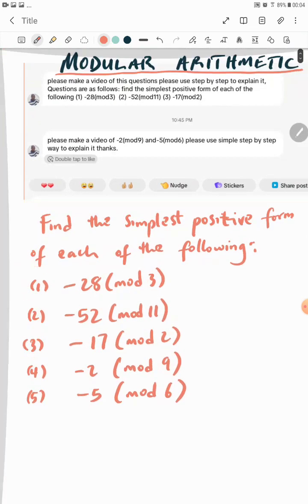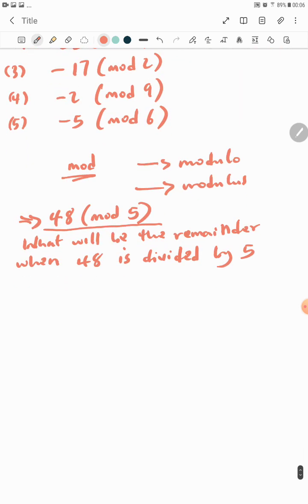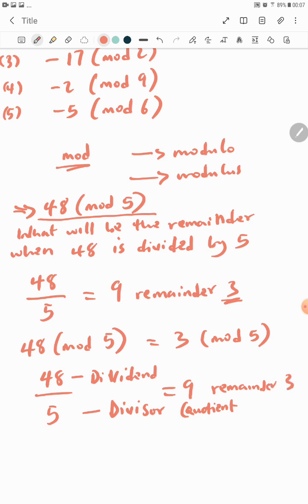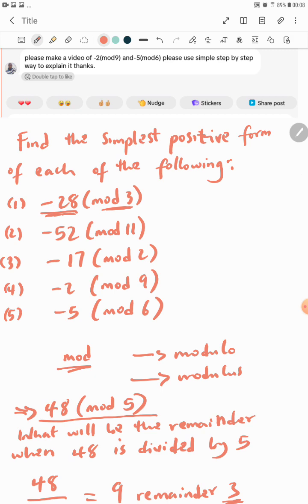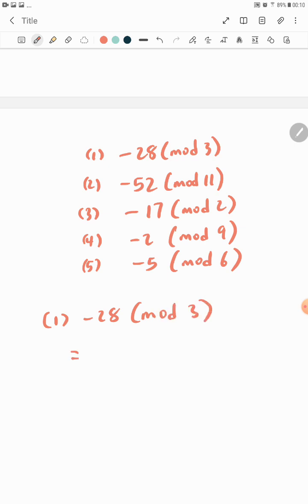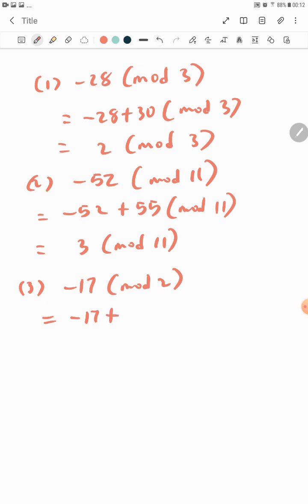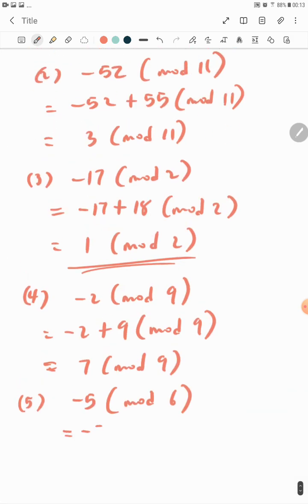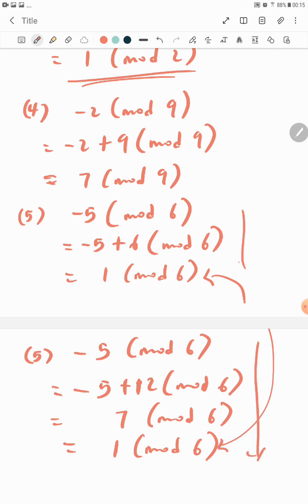MODULAR ARITHMETIC: Division of modular arithmetic (involving negative number)